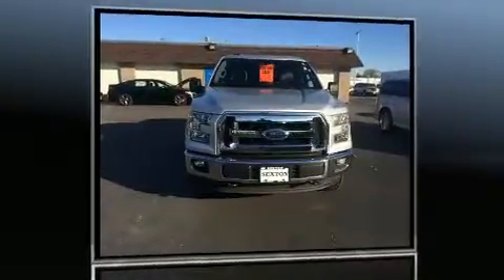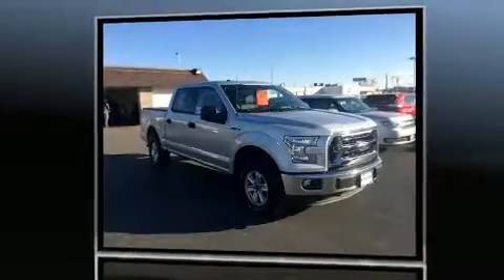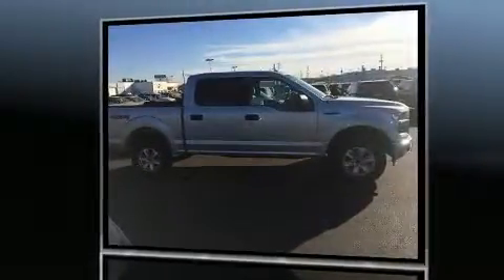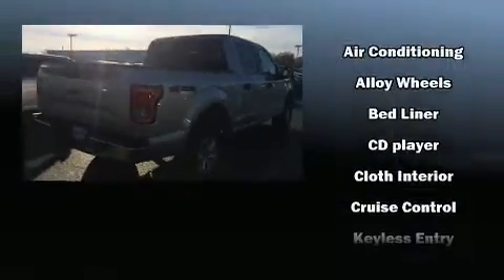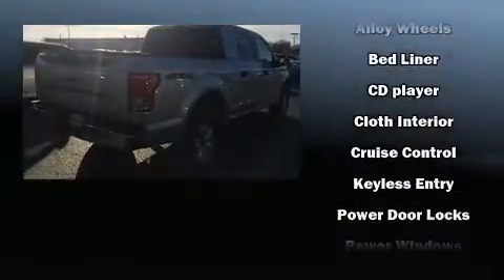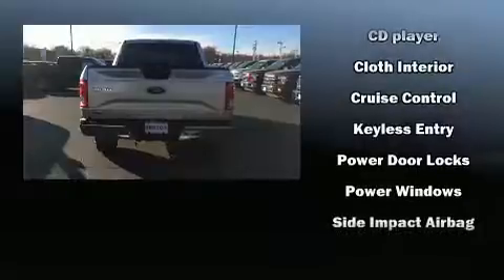2016 Ford F-150 in Moline, IL 61265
Sexton Ford
3802 16th Street

Discerning drivers will appreciate the 2016 Ford F-150. With just over 20,000 miles on the odometer, this vehicle glistens in the crowded pickup truck segment! It distinguishes itself from the competition with features such as: delay-off headlights, a tachometer, variably intermittent wipers, a rear step bumper, air conditioning, tilt and telescoping steering wheel, and more. Take assurance in side curtain airbags, providing head protection in the event of a severe collision. We pride ourselves on providing excellent customer service. Stop by our dealership or give us a call for more information.